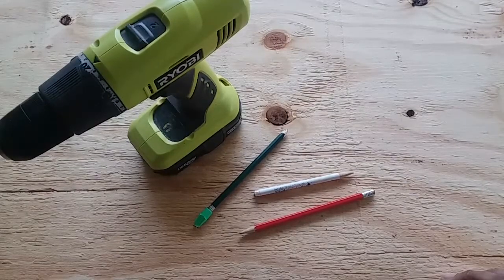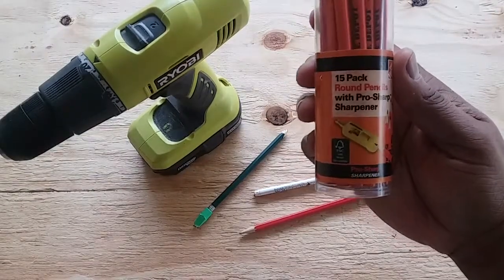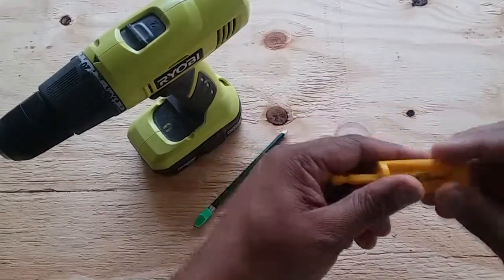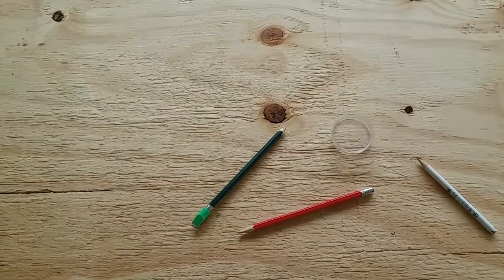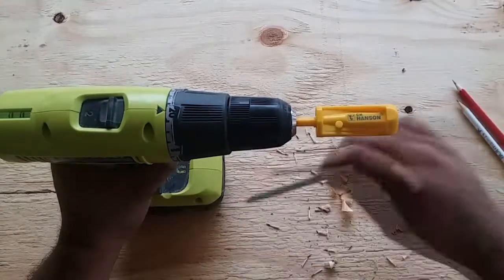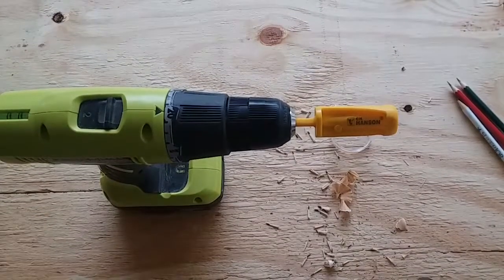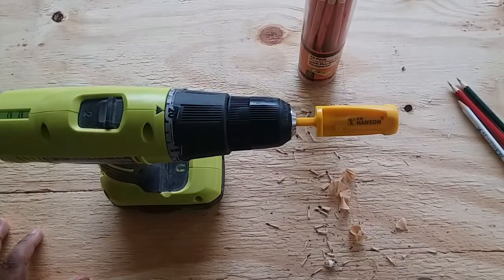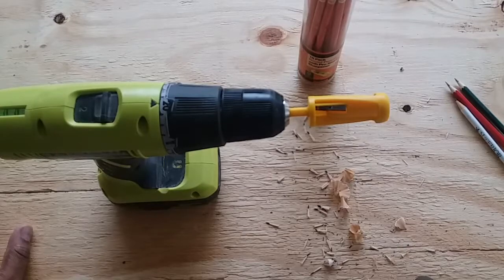Product Review - Pencil Sharpener Drill Bit?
I bought this weird item in Home Depot and finally got a chance to use it.  The strangest things that you might find in a store.